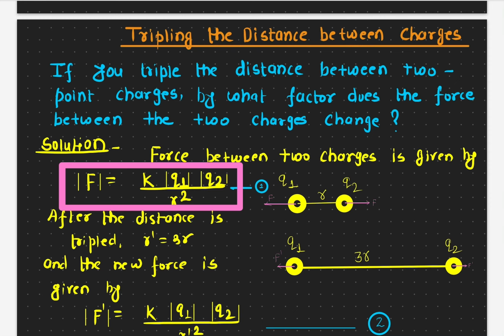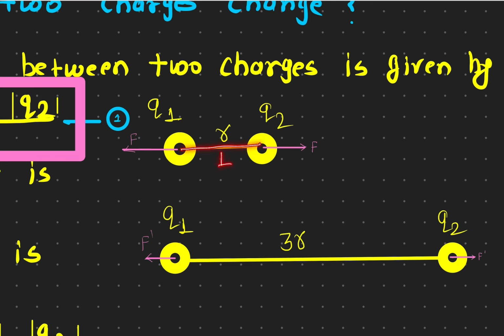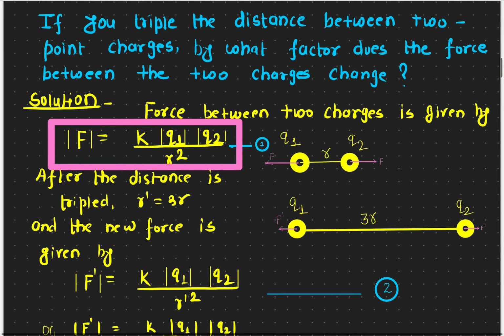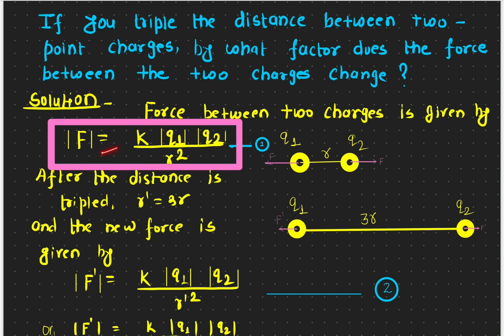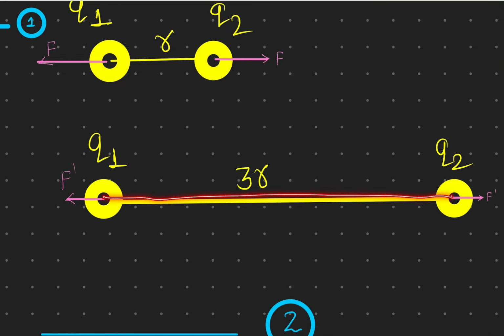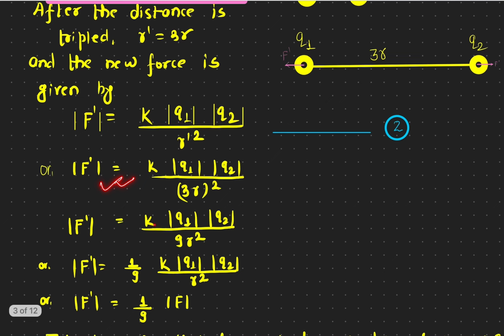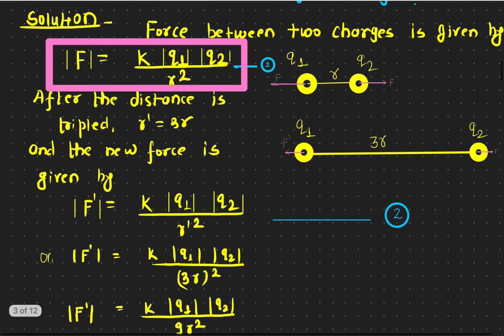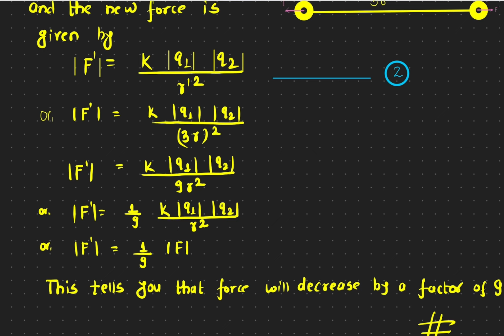Tripling Distance Between Two Charges